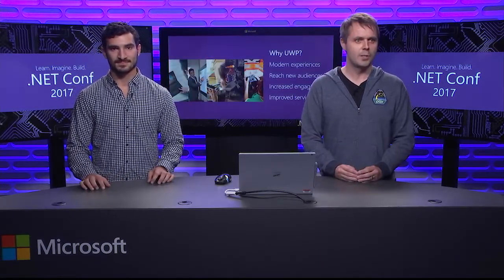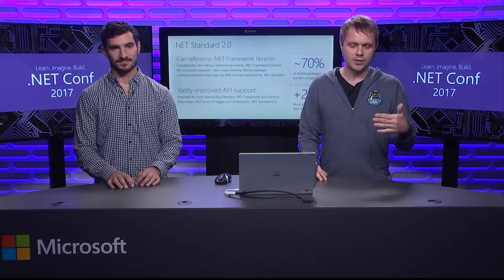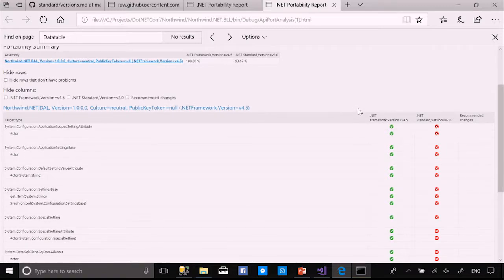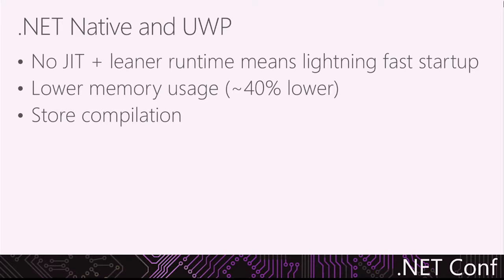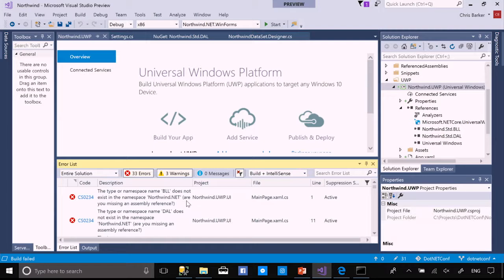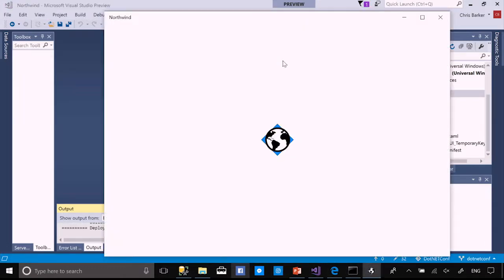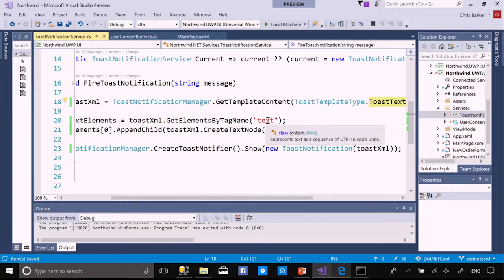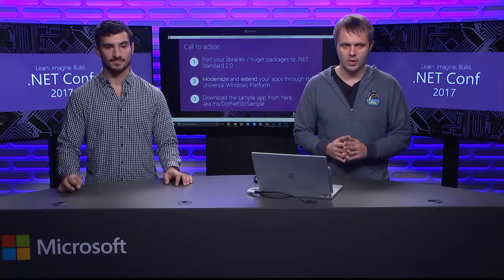NET Conf 2017 Bringing your WinForms WPF investments forwards with UWP NET Standard 2 0